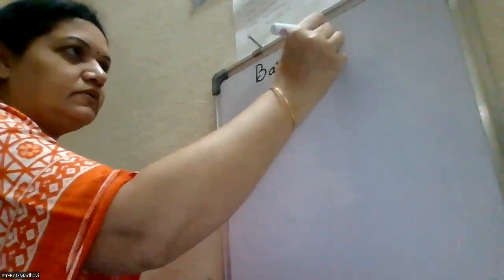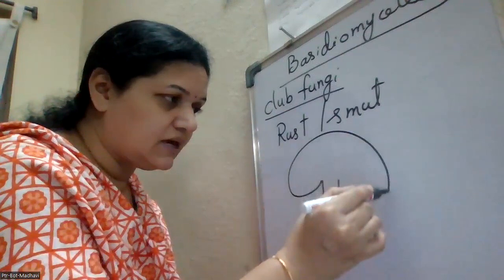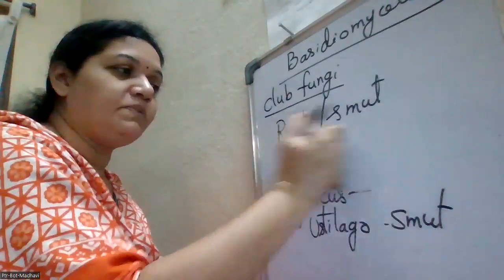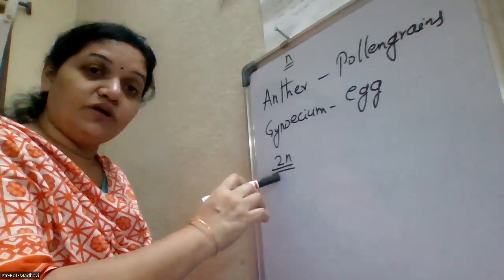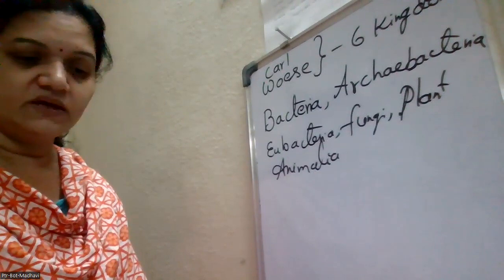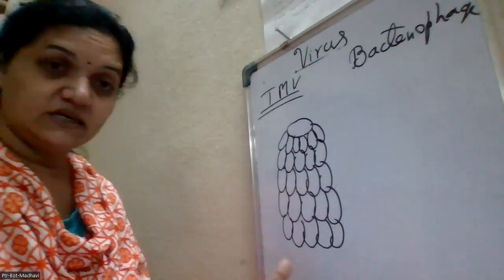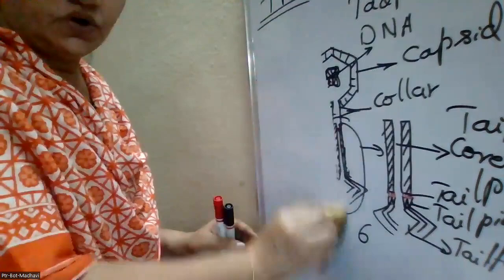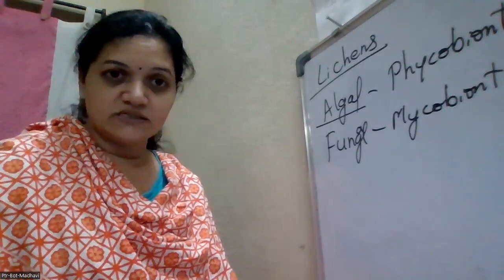Fungi 2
The last two classes and Lichens